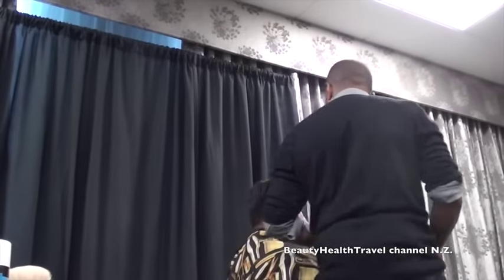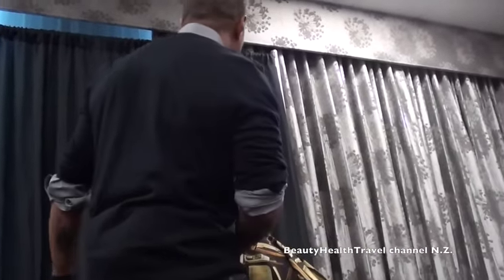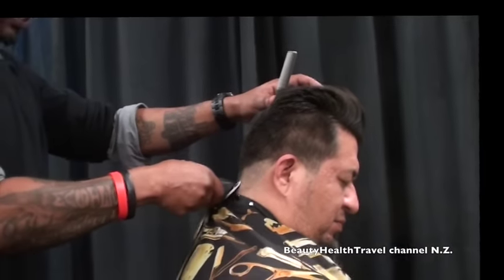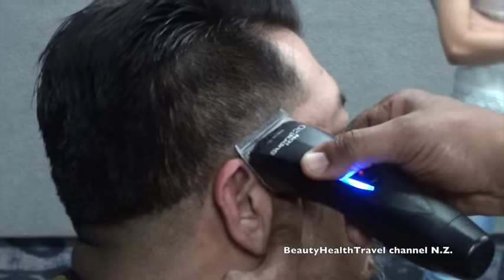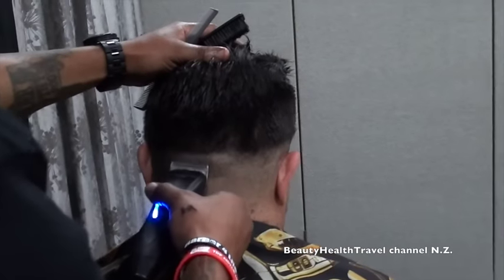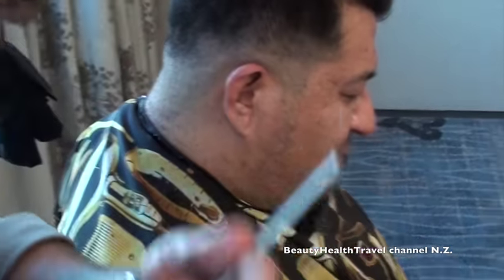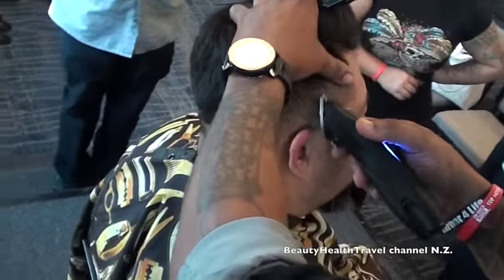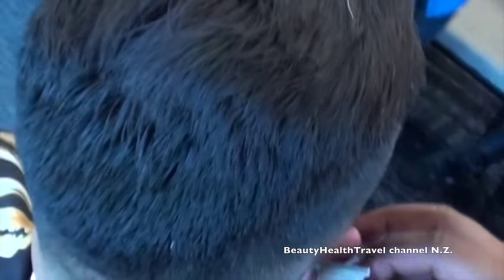.Men's Clipper Cut Fade: For Beginners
Demo clipper basics for cosmetology and barber students, beauty school students: clipper cutting, clipper over comb techniques, scissors over comb, how to take the weight of the clipper as you cut to avoid arm problems, detailed step-by-step presentation/tutorial, trouble shooting, weird neckline-no problem, free-handed clipper cut, information about salon lighting and where to place it, clipper cut blending techniques, stretching the scalp as you clipper cut for blending, body mechanics and ergonomics of clipper cutting, tools, point cutting with clippers, short haircut, and natural razor bump tip. This educational video is for cosmetologists, barbering students, beauty school students, salon professionals and hairdressers; guest artist: Donald Conley, model: Marcello, video by BeautyHealthTravel channel N.Z.